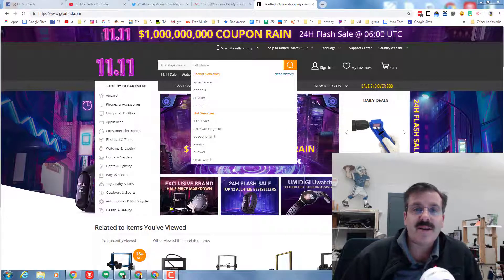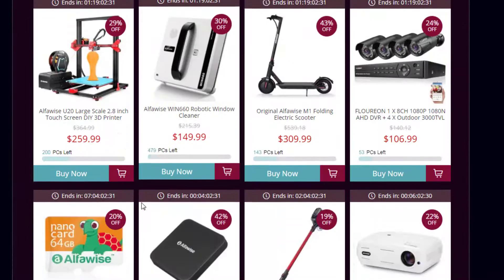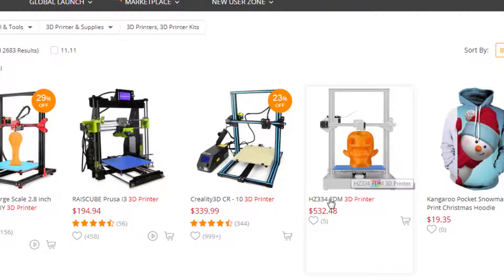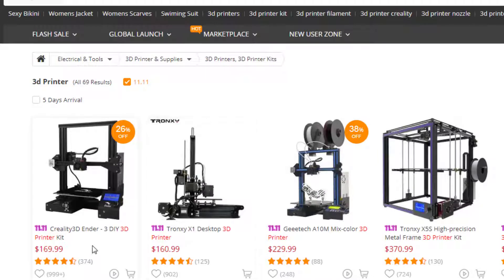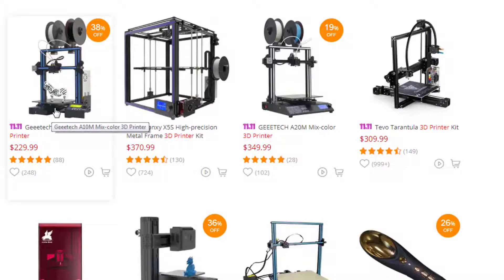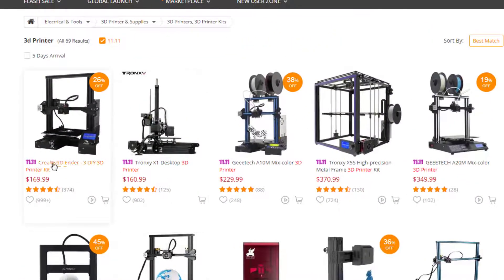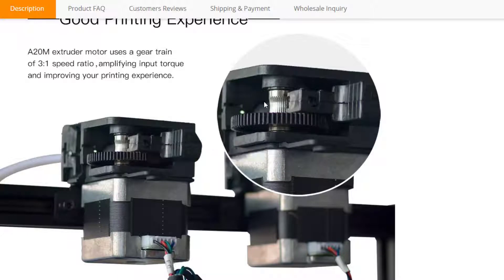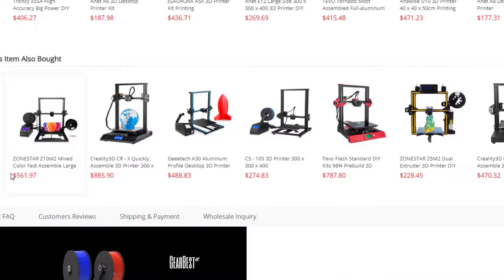Need a 3D Printer? I do & YOU can help me pick!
Looking at 3 different printers and I will add a poll where you can help me decide which you like or recommend. Of course, the final decision is mine, but fire away. =) Please share your thoughts on the printers in the comments as well.